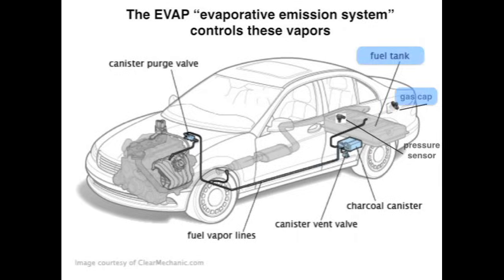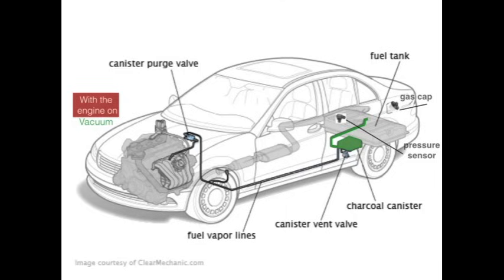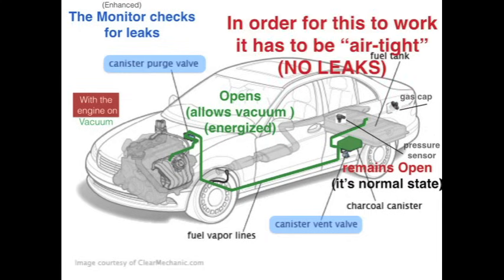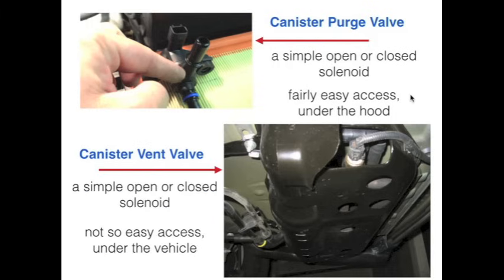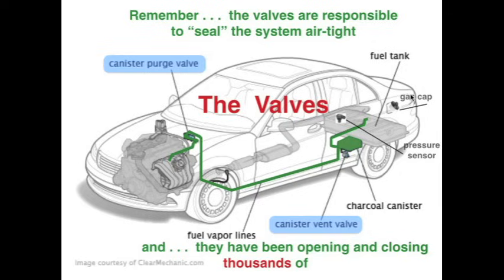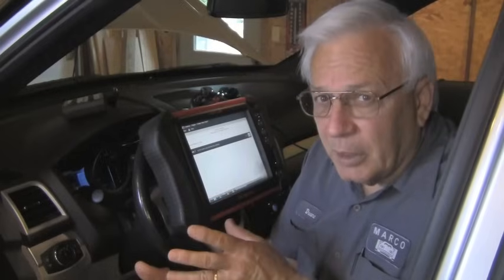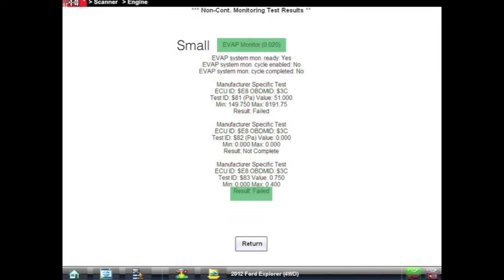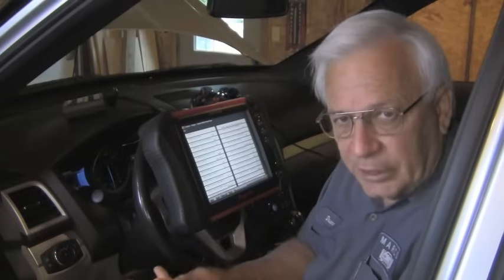How to find a Small EVAP leak without a smoke machine